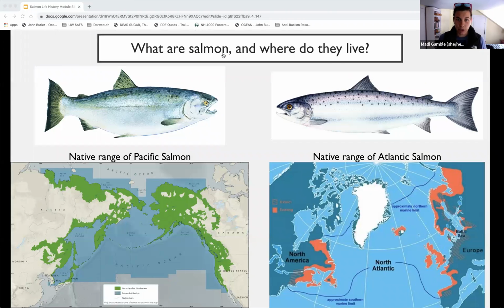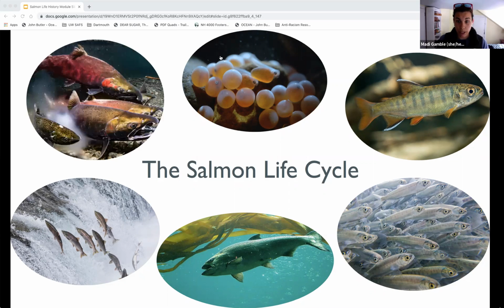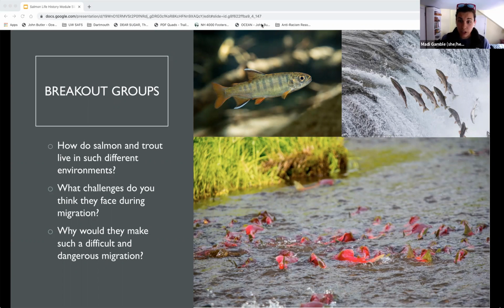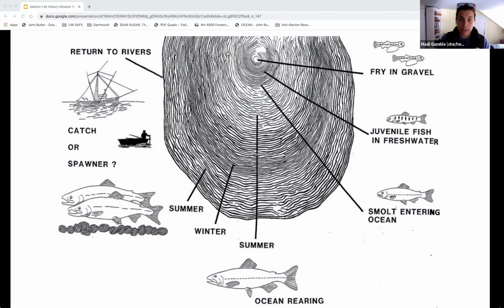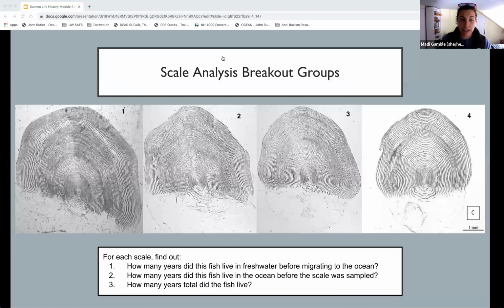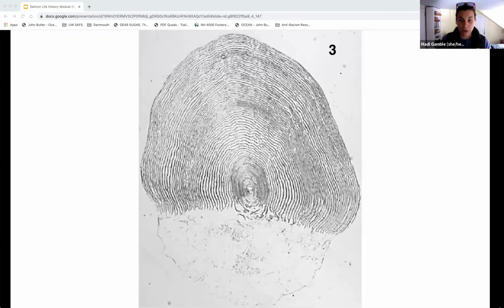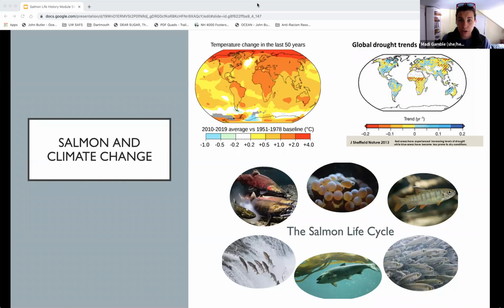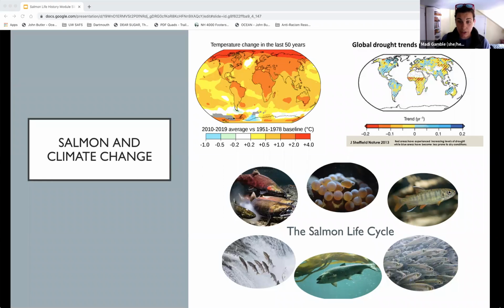Salmon Life History by Madi Gamble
This module introduces students to the salmon life cycle and guides them to think about the concept of trade-offs in biology. Students complete a hands-on activity, learn about life history evolution, and consider how climate change could affect salmon life history and evolution.